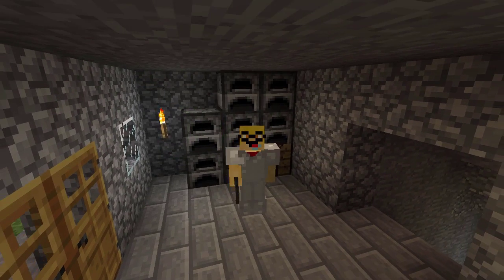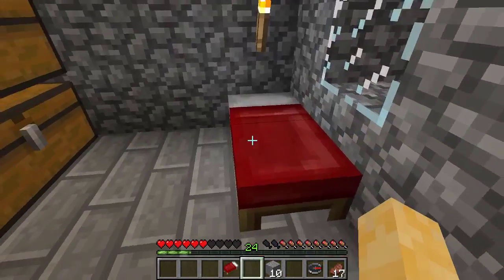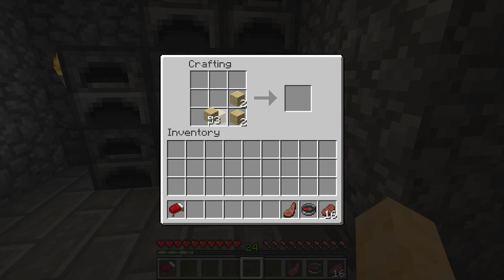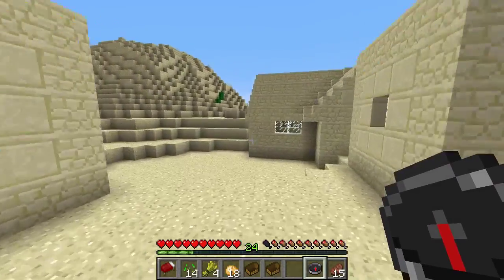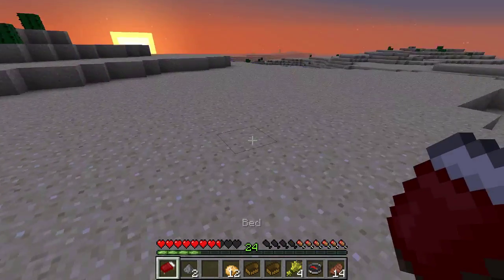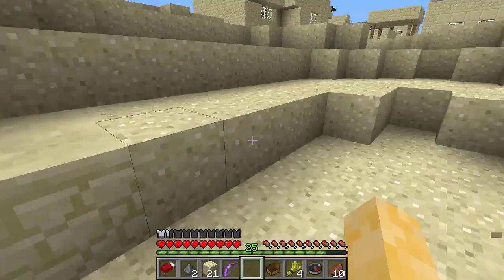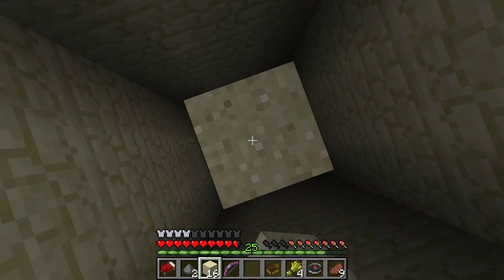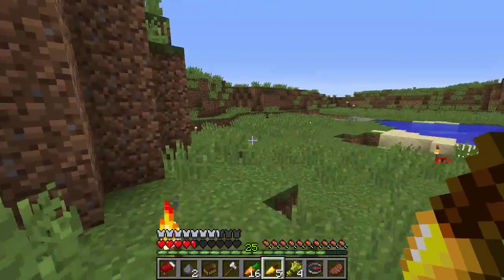Lucky Block Loot! Neopolitan Minecraft #3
Hey guys! today, I enjoy the new mod that I've installed. I won't tell you here, you'll have to watch the video to find out what it is, but it's REALLY fun!
So in this episode, we go in search for the block that I have installed, and on the way, we find 2 villages, and THREE DESERT TEMPLES! The loot was CRAZY good! Stupid boats kept breaking on me. how dare you boats...